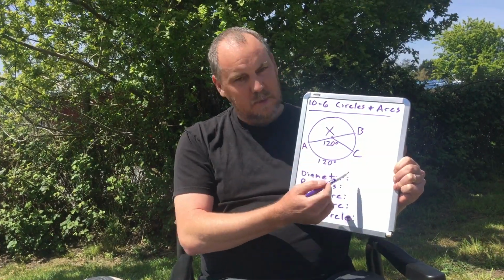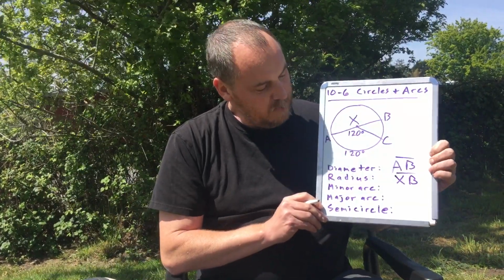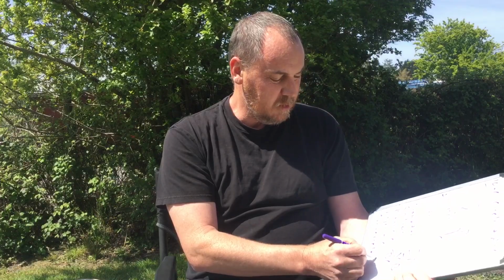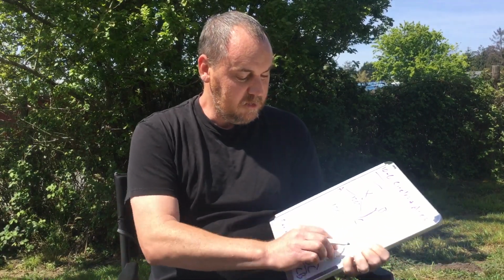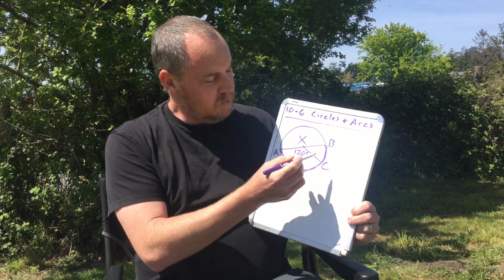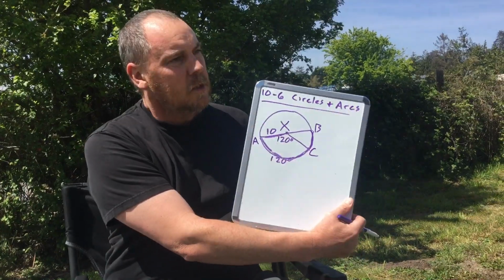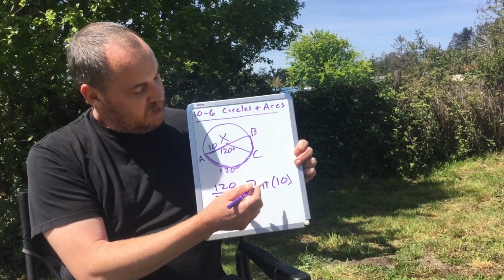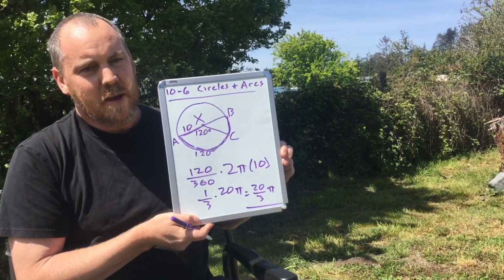10-6 Circles and Arcs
Finding arc lengths